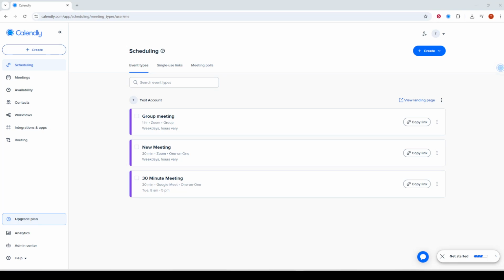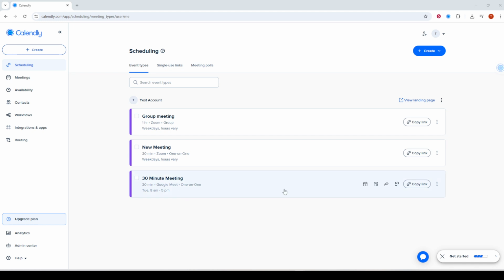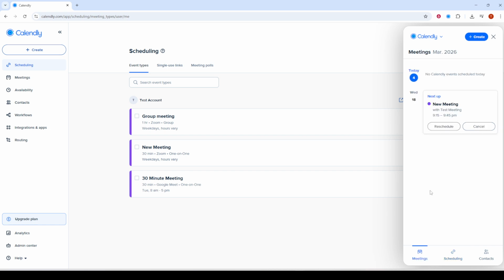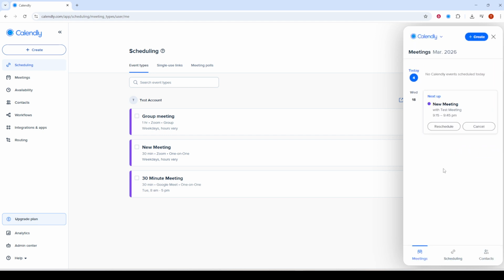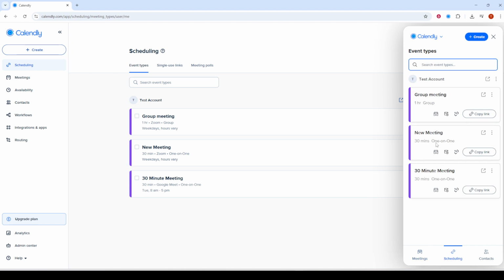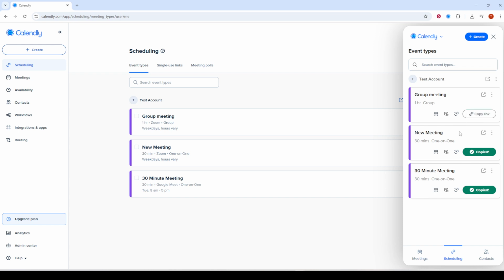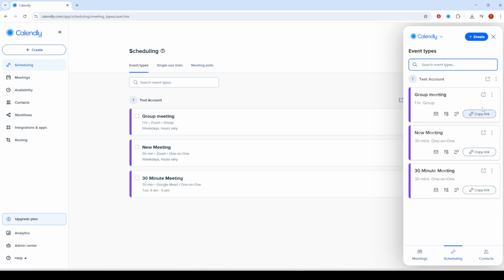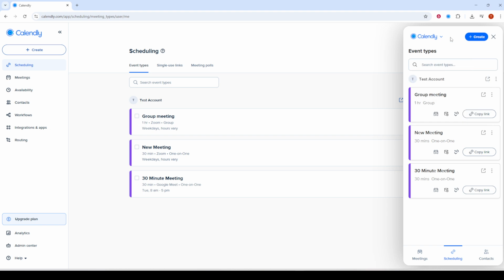How To Use Calendly Chrome Extension (Full Guide)